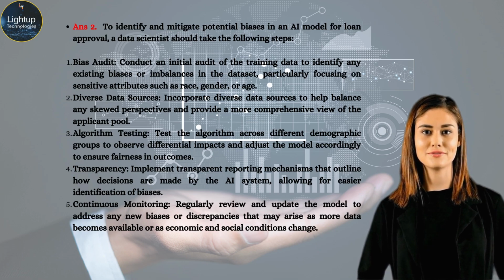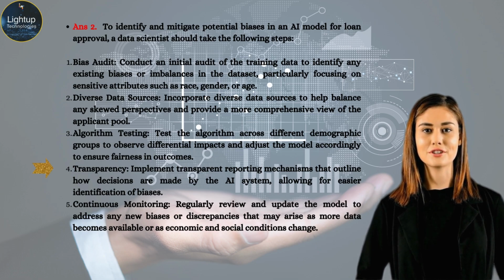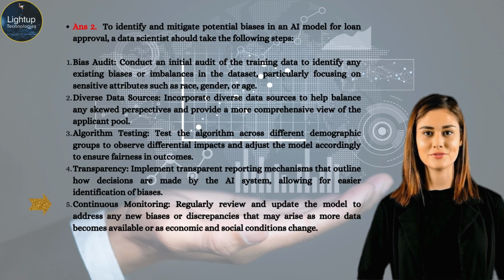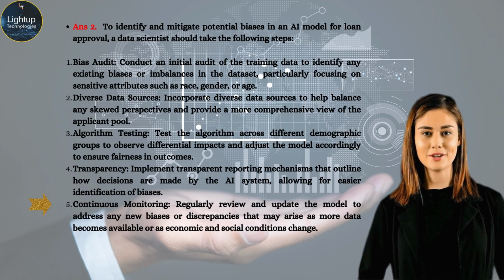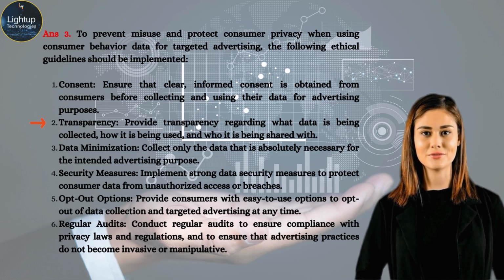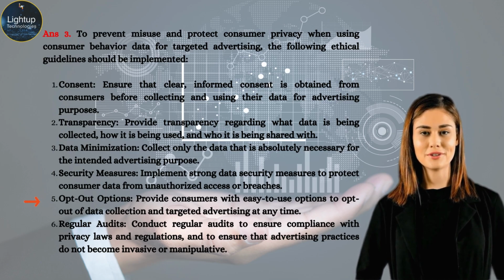Class 10 Data Science Chapter 6 - Ethical Considerations in Data Science HOTS Question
🌟 Challenge your understanding of ethical considerations in data science with our Higher Order Thinking Skills (HOTS) Question for Class 10 Data Science Chapter 6! 💡💻

In this video, we present a complex scenario that will test your ethical reasoning and decision-making abilities in the context of data science. 🎓📊

🔍 Explore the nuances of data privacy, bias, fairness, transparency, and other ethical issues as you analyze the scenario and propose ethical solutions. Apply your knowledge of ethical principles and consider the potential consequences of different courses of action. 🤔🔍

🌟 This HOTS question will challenge you to think critically, evaluate ethical dilemmas, and develop a deeper understanding of the ethical implications of working with data. 🚀🧠

🔗 Whether you're a student looking to enhance your ethical reasoning skills or a teacher seeking thought-provoking assignments for your students, this video is an invaluable resource for HOTS question practice. Click play, engage with the question, and elevate your understanding of ethical considerations in data science to new heights! 🌟📚 DataScience EthicalConsiderations HOTSQuestion CriticalThinking Education 📊🤔